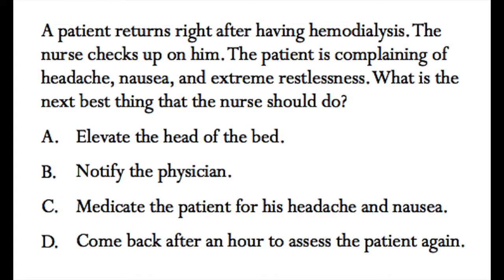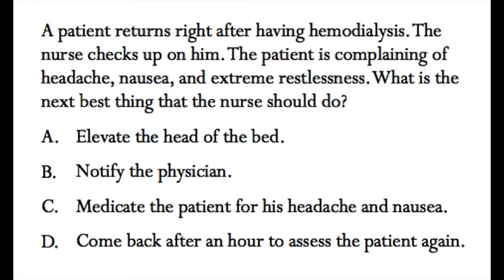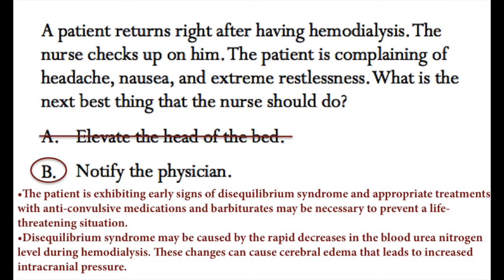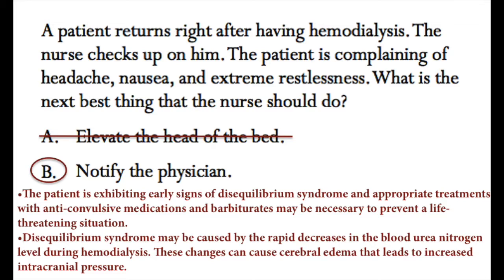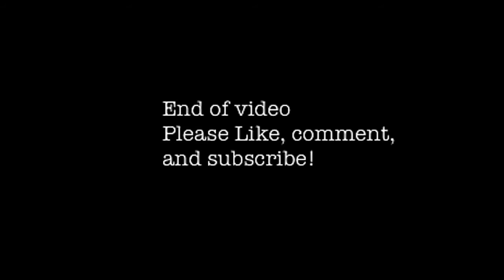NCLEX-RN Review: Question 13 (with Answer and Explanation)